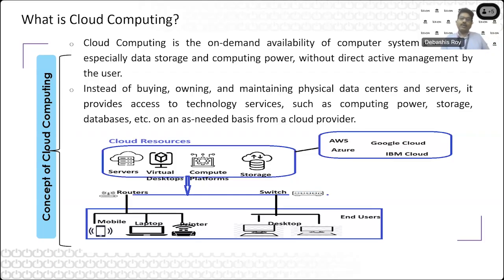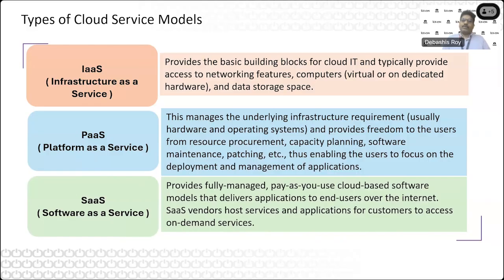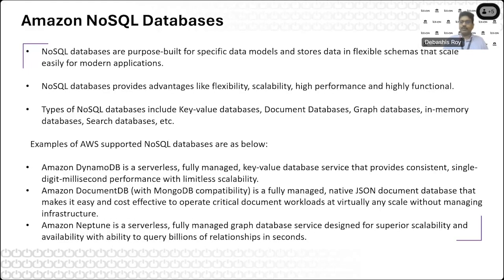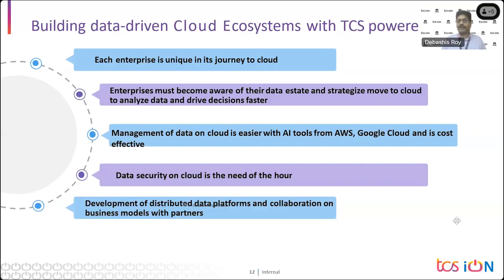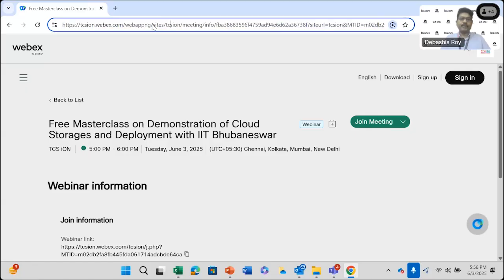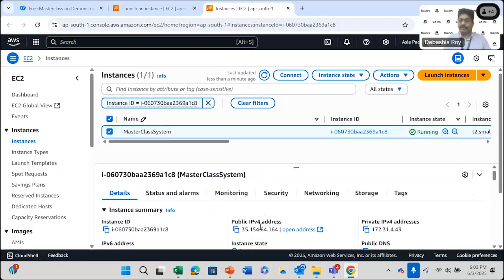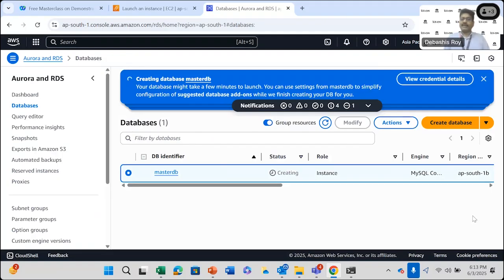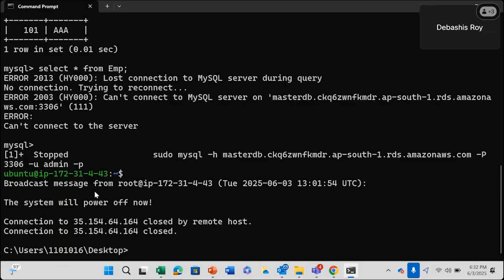Masterclass on Demonstration of Cloud Storages & Deployment with IIT Bhubaneshwar | TCS iON Jobinars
Explore the essentials of Cloud Storage and Deployment in this hands-on masterclass. Learn how cloud platforms store, manage, and deploy applications at scale through live demos and real-world examples. Perfect for beginners and tech enthusiasts looking to boost their cloud skills.